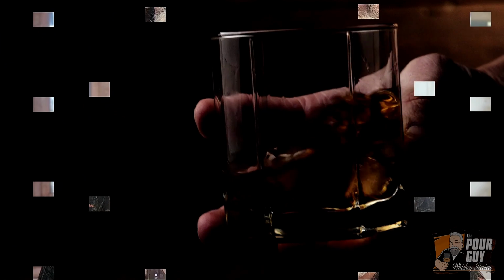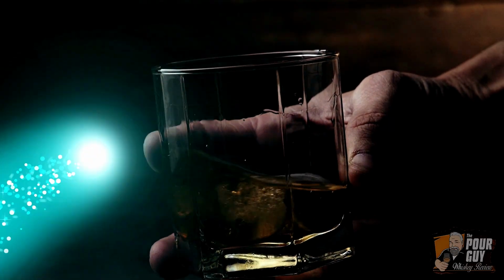Why Whiskey Legs On Your Glass 🥃 | Full Scientific Breakdown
Ever noticed the long, elegant streaks running down your whiskey glass? These are called "Whiskey Legs", and they reveal more than you think!

In this video, we dive into:
🥃 What whiskey legs really are
🧪 The science behind them (alcohol content, viscosity, and surface tension)
👀 What they tell you about your whiskey
🍷 How they’re different from other spirits like wine or brandy

Whether you're a whiskey lover, beginner, or just curious, this video will give you a deeper appreciation for what’s in your glass.